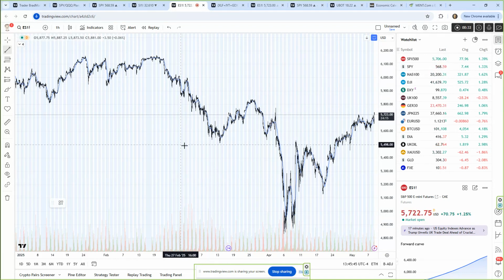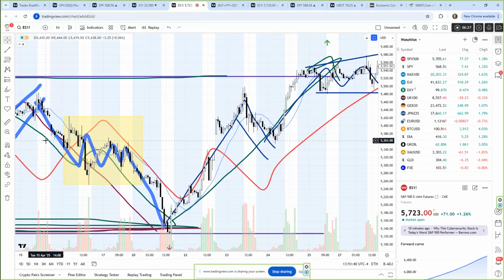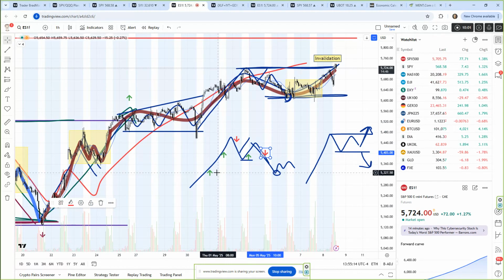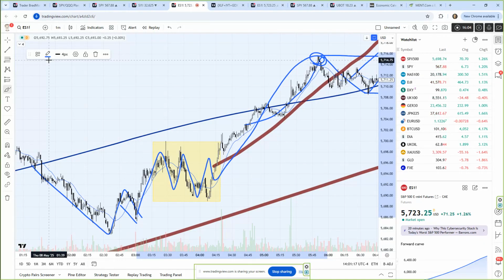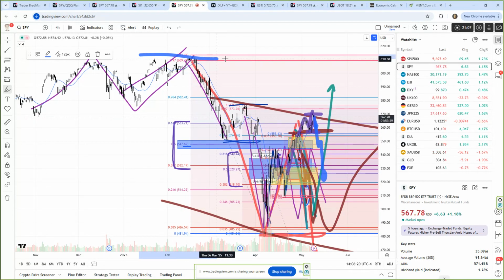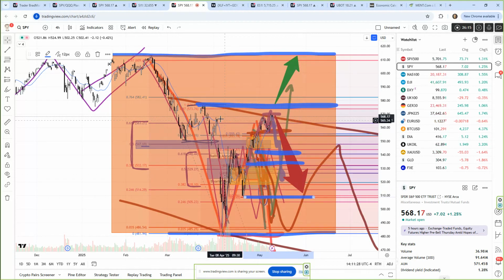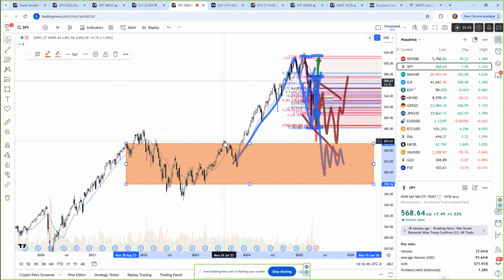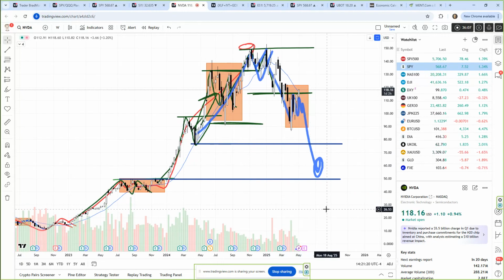SPY/QQQ Plan Your Trade For 5-8 : EPP & Cradle Pattern Update l SPY/QQQ Trading Analysis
This video highlights why I continue to stay very cautious of this upward price move in the US markets.

It also highlights that the current trend is BULLISH - not BEARISH. When I post the videos in the morning, I've been selecting BEARISH as the general trend because I believe the markets are going to roll over into a breakdown phase. Until that happens, though, the markets are in a BULLISH price trend - attempting to possibly break above the current Ultimate High.

This is more of an instructional video - trying to show you why I continue to urge caution related to trends and why I belive we may have many months to go before the US markets really start to make a bigger "exit trend" type of move (exiting this broad consolidation range).

The other thing this video should teach you is how to identify EPP and Cradle patterns more efficiently and how to use them.

Ultimately, everything I share with all of you is designed to help you understand price as the ultimate indicator.

If you can grasp these concepts and understand how each phase of price structure presents opportunities, then you should be able to time and execute your trades very efficiently.

As I've stated in the videos, because of family medical issues over the past 60+ days, I've moved away from daytrading and gone back to a 2-5+ week swing trading style.

Simply put, I'm driving all over the place taking care of my family, seeing doctors, and other stuff - so I can't stare at my PC/Phone while the markets are open.

I'm also taking very low risk trades. If I decide to get into a trade, I'm usually avoiding the SPY/QQQ and selecting some SPDR sector (or other ETF) that allows me to play the move I expect without risking a fortune doing it.

Anyway, I hope you enjoy this video. I'll probably create one more after this video posts.

Get some.